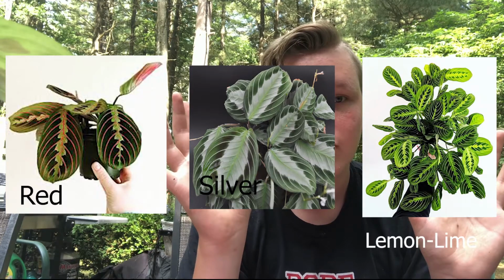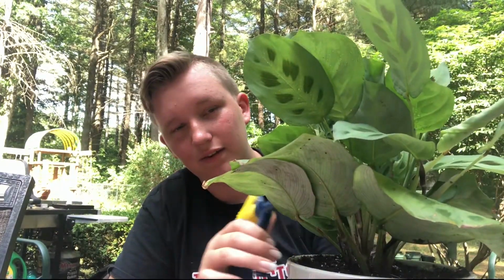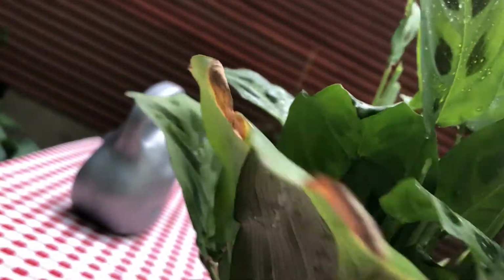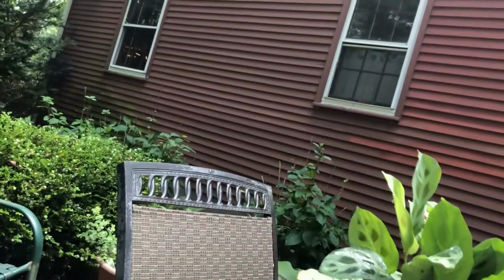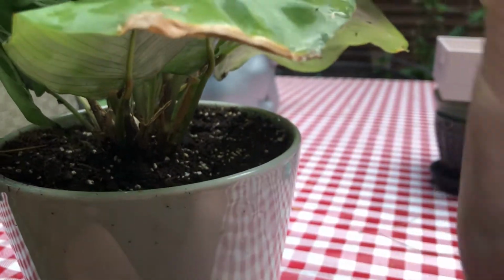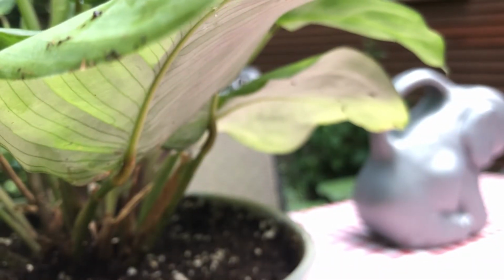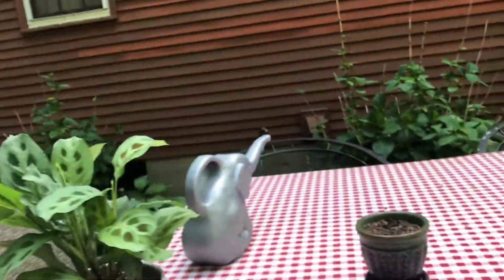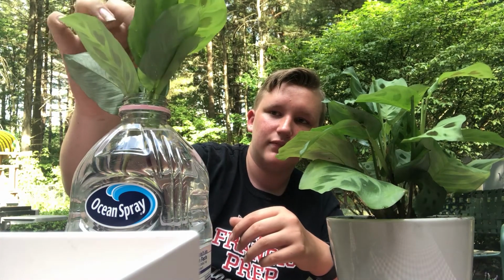Maranta 101! A Complete guide to Prayer Plants.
Hi Yall! This video covers the care, origin, growth, and propagation of prayer-plants.